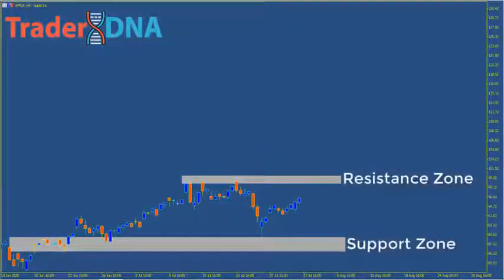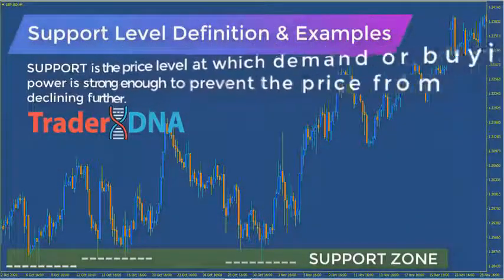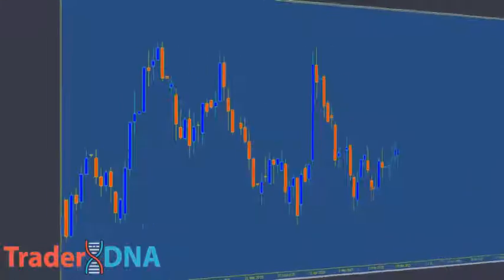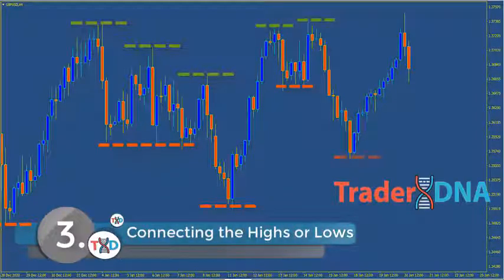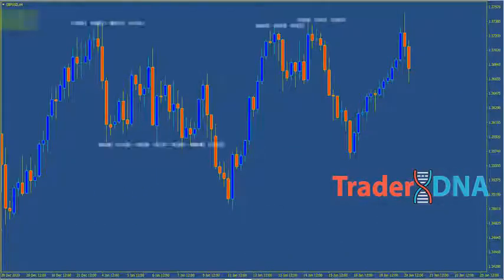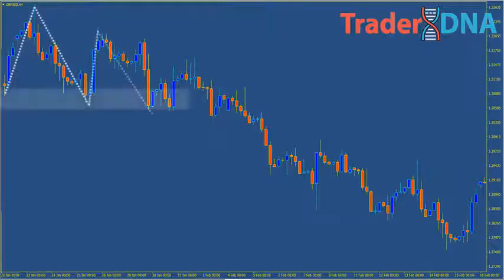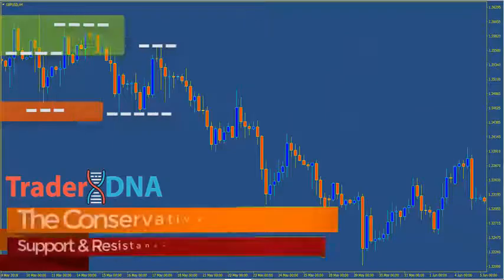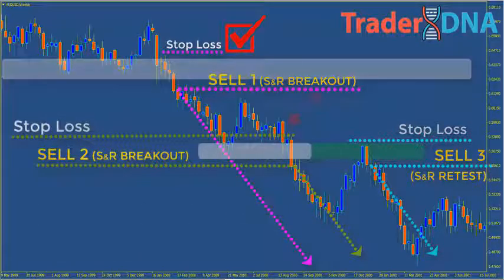The ULTIMATE SUPPORT RESISTANCE Trading Course 100 Simple Strategy That Actually Works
Master The Support and Resistance Trading Strategy: ALL YOU NEED TO KNOW!

The best trades usually happen around support and resistance, no matter how you see the chart, it will be obvious.

Most traders love to use support and resistance as a trading strategy but they often lack a clear method for taking advantage of Price action support and resistance.

In This video I will show you how to build a systematic trading approach using support and resistance.